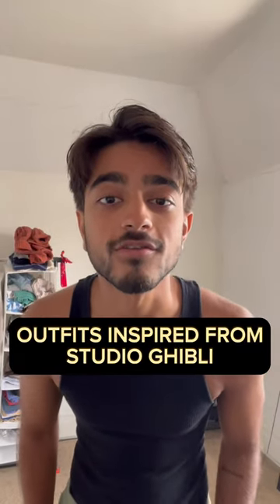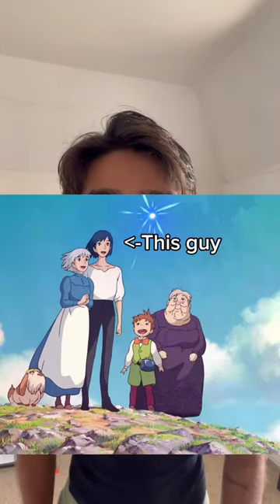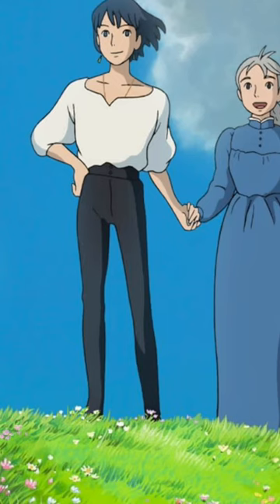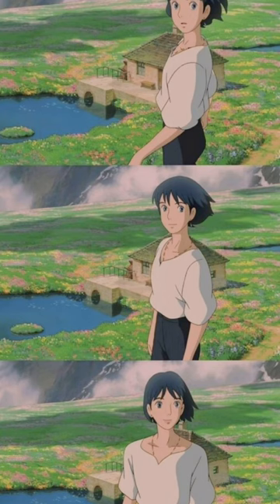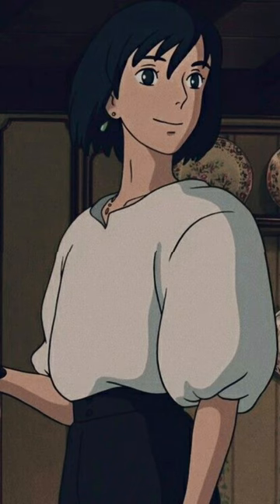Outfits inspired by Studio Ghibli characters (Howl’s Moving Castle)